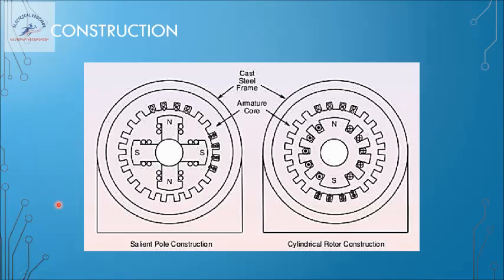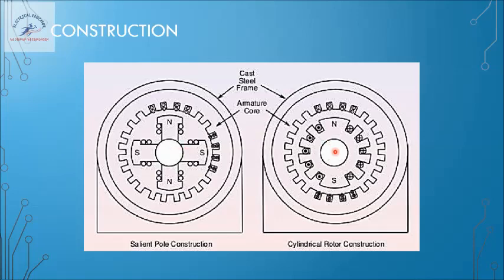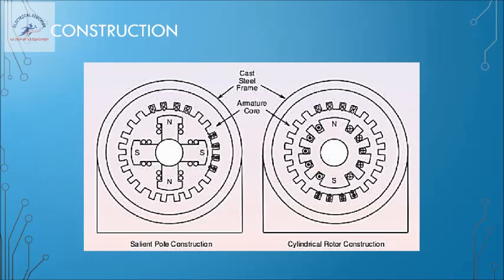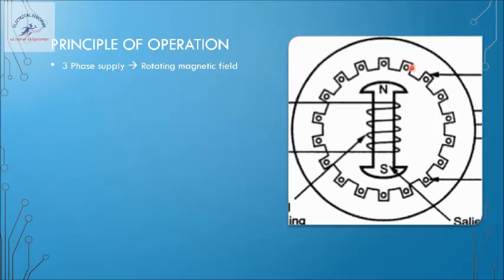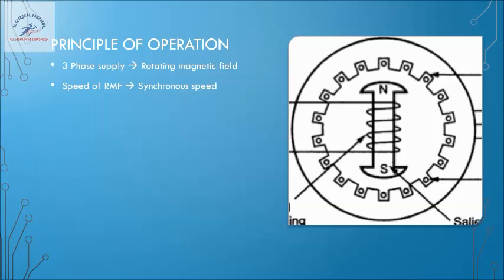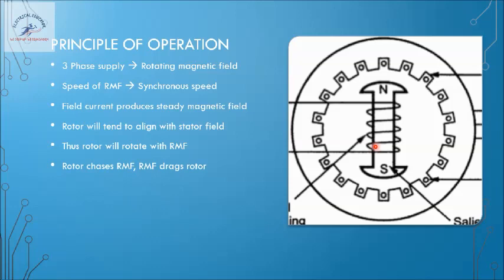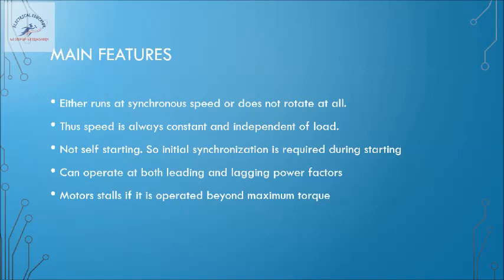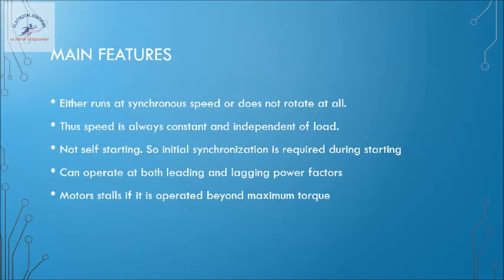Principle of operation of Synchronous Motor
Construction of Synchronous Motor, Types of Synchronous Motors, Principle of operation of Synchronous Motors,  and Main features of Synchronous Motors.